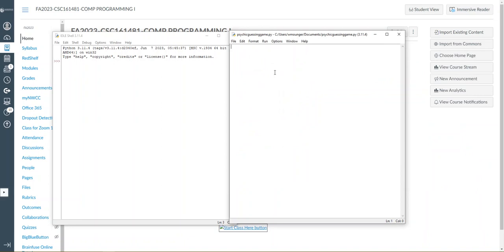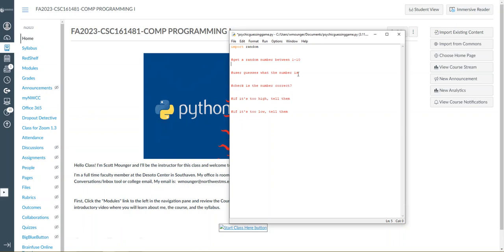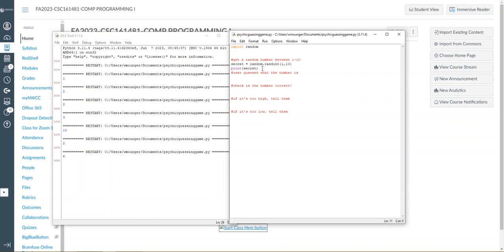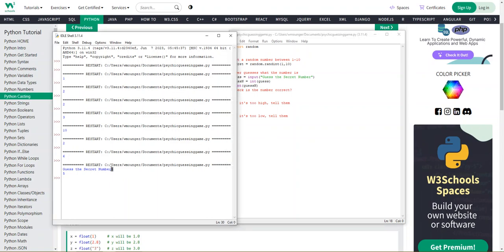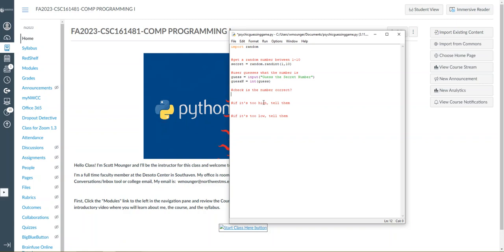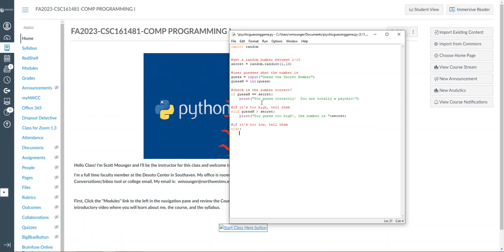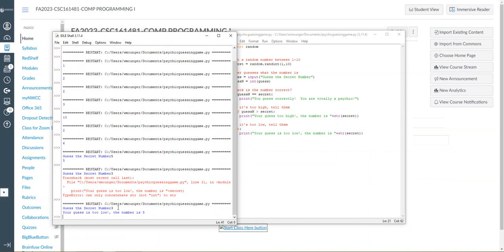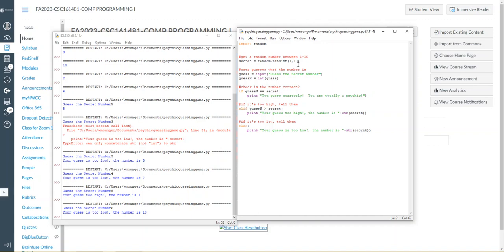Psychic Guessing Game - Python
See if you are really psychic!  Hint:  You probably aren't.